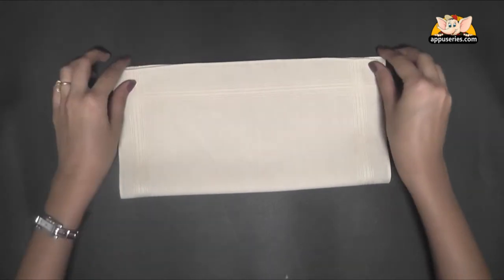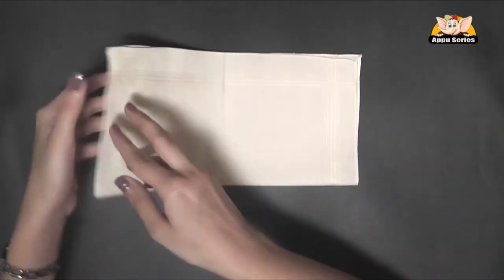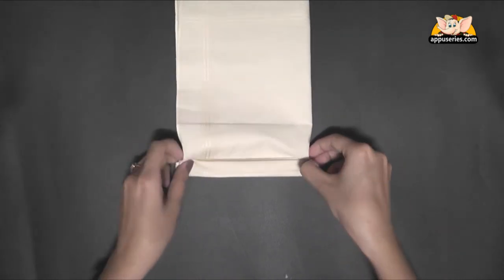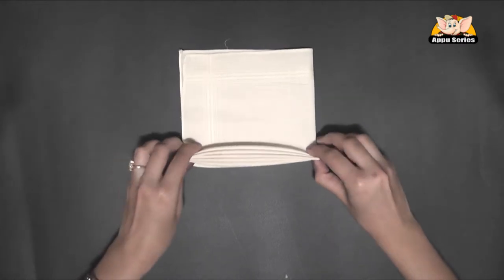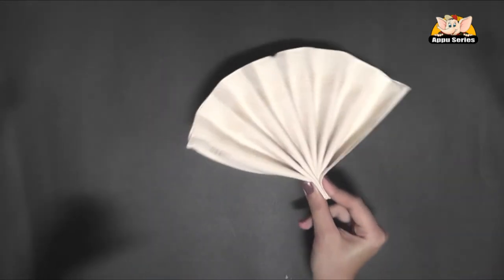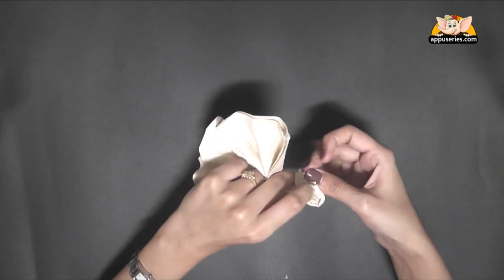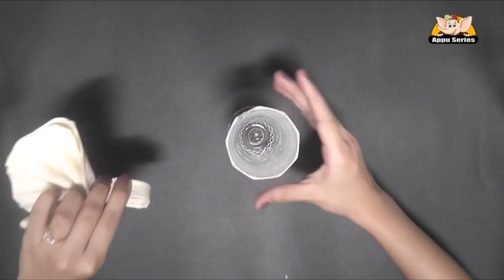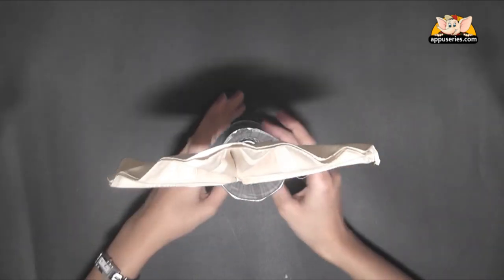Learn the Fan Napkin Fold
This method of folding napkins is very simple and can be done with almost any napkin without a need for starch. It adds a flowing, elegant look to your table. This is how you fold a napkin that points in the direction of your table...Now, learn how to fold an arrow out of a napkin!